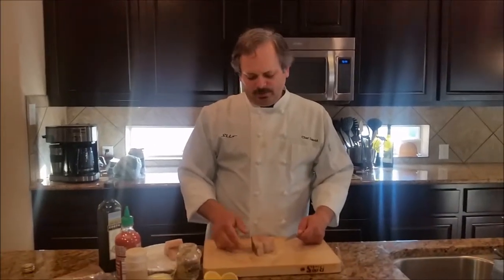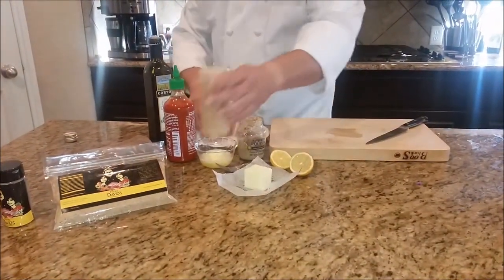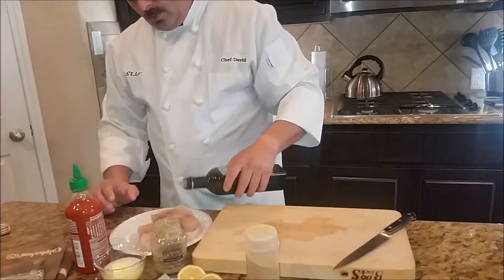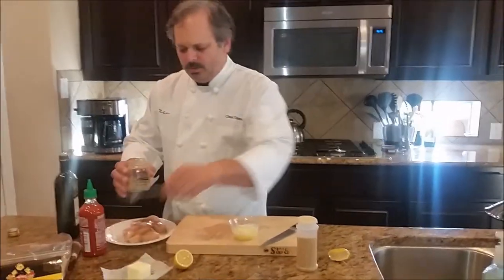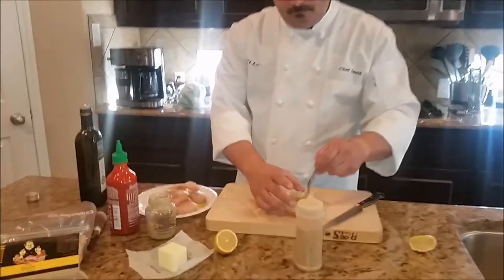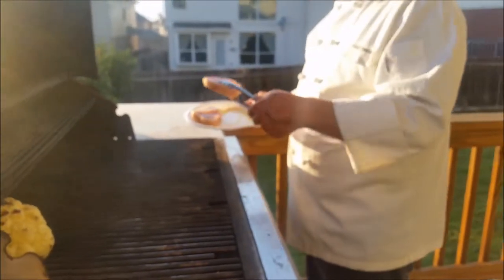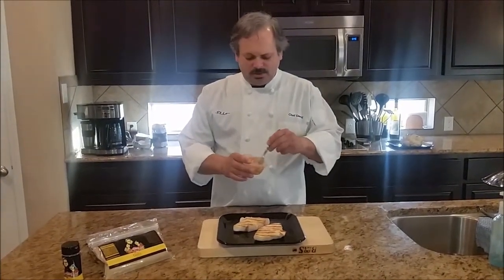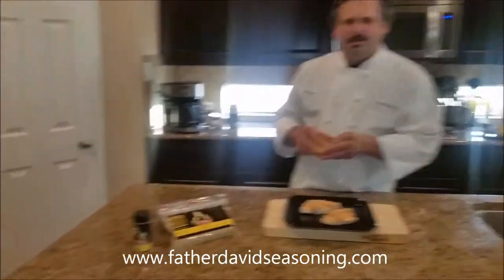grilledswordfish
FATHER DAVID’S
GRILLED SWORDFISH: Prep Time 5 minutes    Cook Time: 10-12 minutes     Serves: 2 people
  with Dijon Butter

Preheat Grill to High Heat

Ingredients:

2ea. Swordfish Steaks
Father David’s Seasoning
Olive Oil

Directions:

1. If there is skin on the fish, remove with sharp knife, try not to cut into the Swordfish, only the skin.
2. Butterfly the Swordfish if necessary
3. Sprinkle Father David’s Seasoning on both top and bottom of the fish
4. Drizzle Olive Oil on the Fish steaks
5. Place the Swordfish steaks on the Grill, cook about 5 minutes on each side until done.  Should be cooked Medium or Medium Rare depending on preference.

4oz Softened Butter, unsalted
1Tbl Country Dijon
1/2ea. Juice of one Lemon
1/2tsp. Sriracha Sauce
1/2tsp. Honey
1/4tsp Father David’s Seasoning

Directions:
1. Combine All ingredients together
2. Place Butter on top of Swordfish or any fish or vegetables you choose